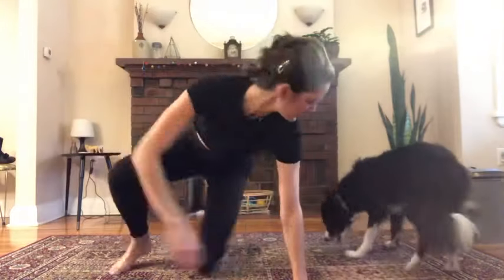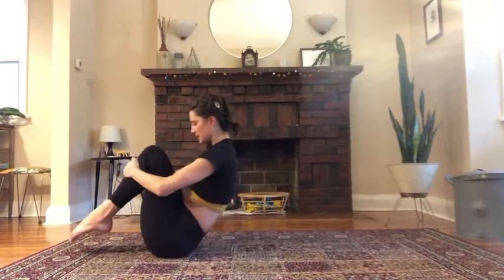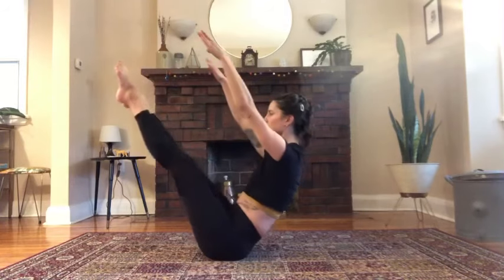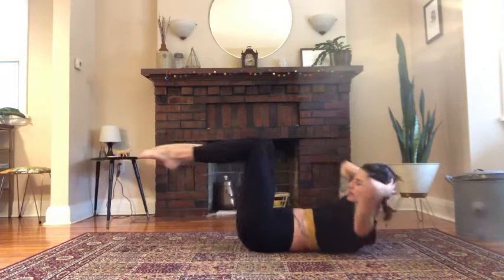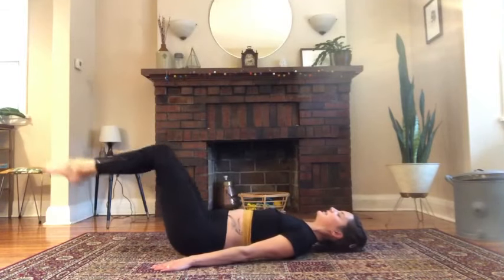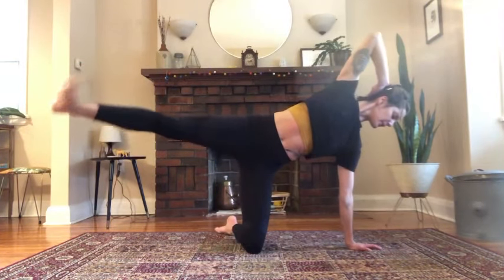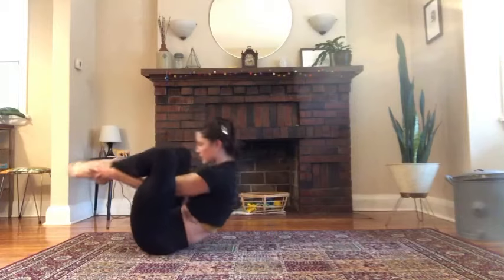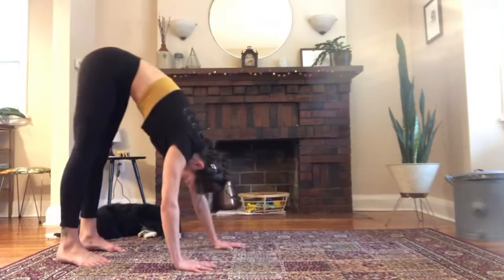CONTROLOGY // The original 34 classical Pilates Mat exercises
The original 34 Contrology Pilates Mat exercises - to learn more read Joseph Pilates’ Book - Return to Life where he outlines these exercises and his philosophy behind Contrology.

Get unlimited access to Mat Pilates workouts - start your free 14-day trial

Please note this workout requires Pilates experience to do things such as: jack knife, boomerang, control balance etc. Feel free to take part even if you aren’t advanced and skip over what doesn’t serve your body! I have altered some of the variations according to my background and knowledge in the method.